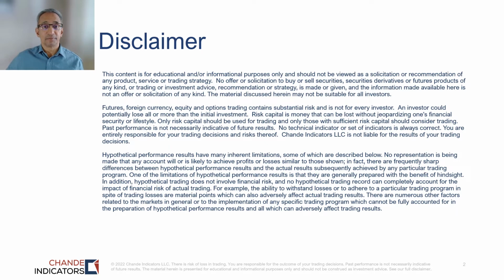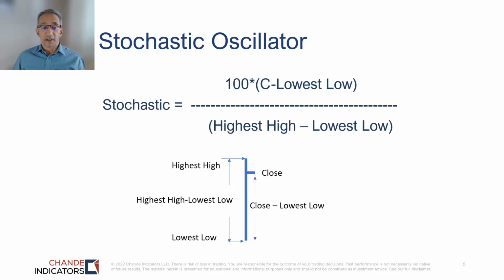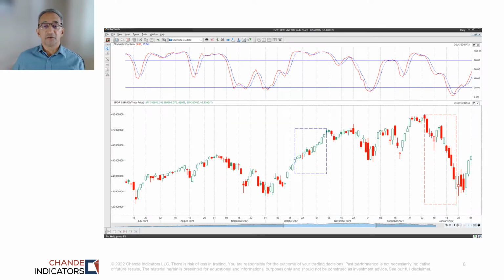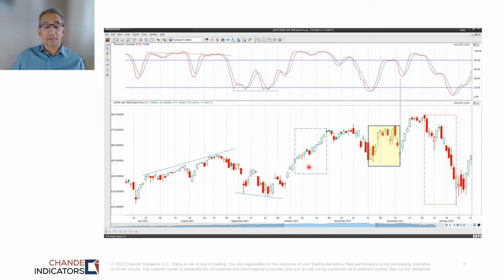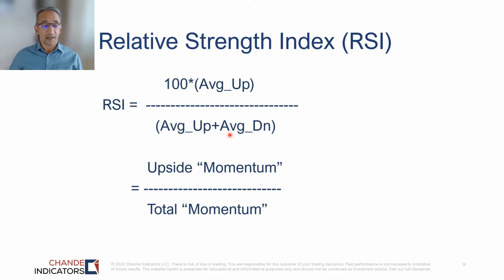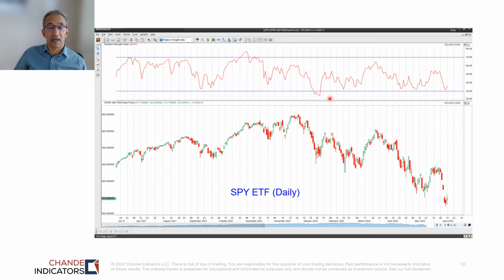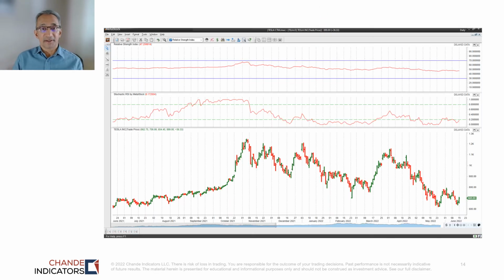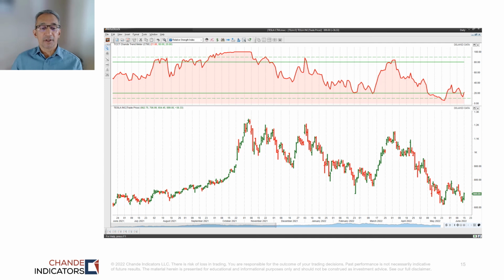Technical Analysis for Beginners: Introduction to Oscillators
Tushar Chande introduces you to what are oscillators and how to use them by focusing on the stochastic oscillator, relative strength index, stochastic RSI, and the Chande Trend Meter.  Keywords: Oscillators, Stochastic Oscillator, RSI, stochRSI, stochastic RSI, Chande Trend Meter.